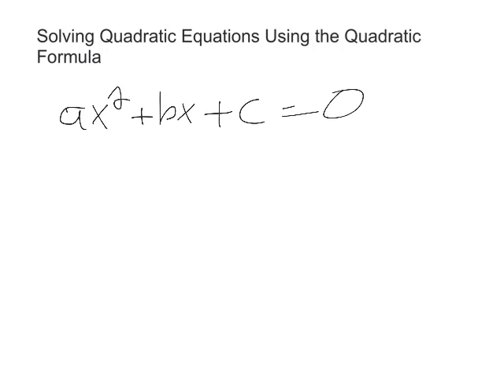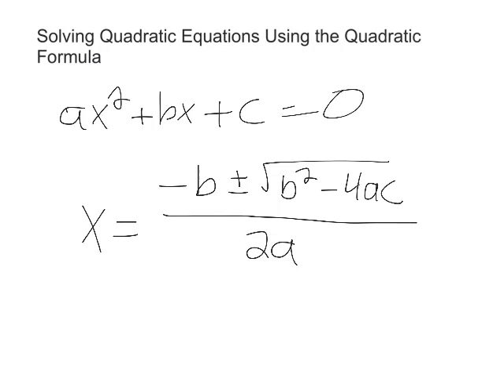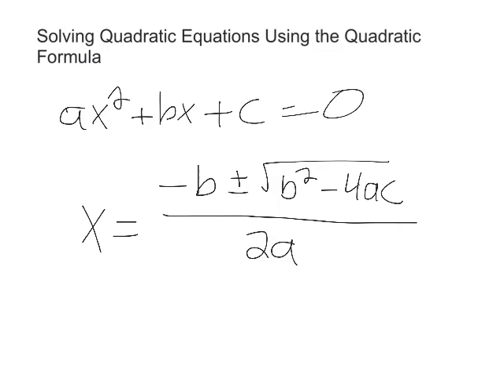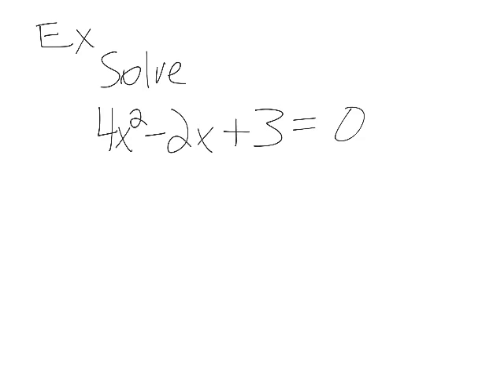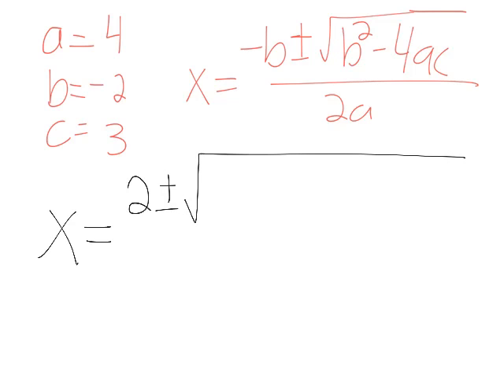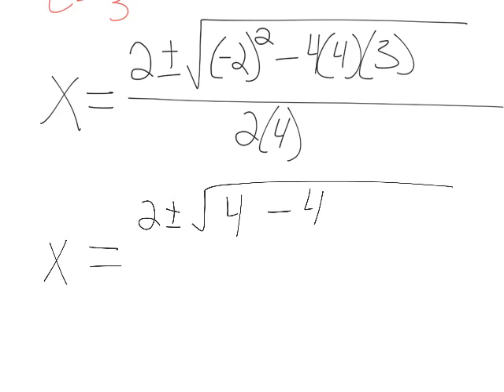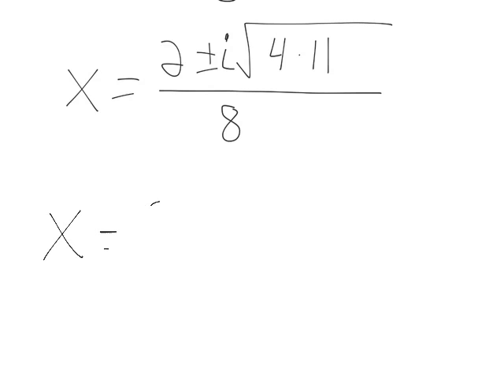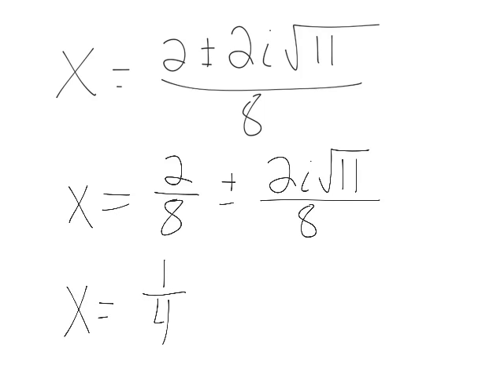Section 1.3 Solving with the Quadratic Formula CC